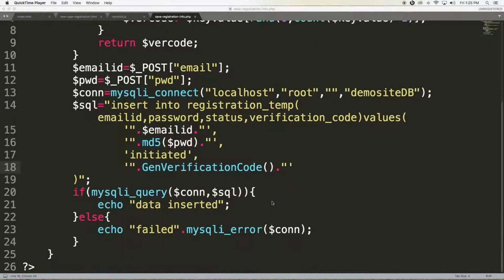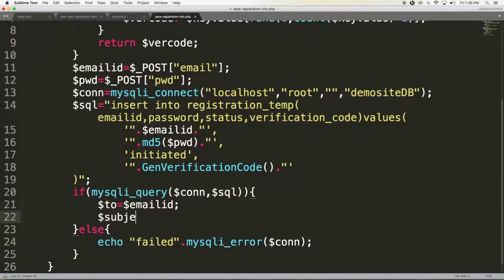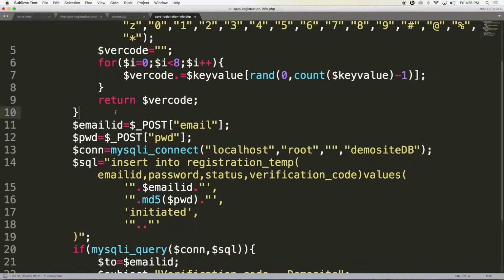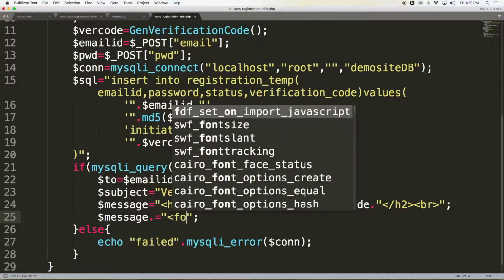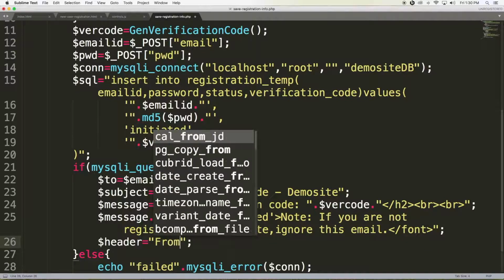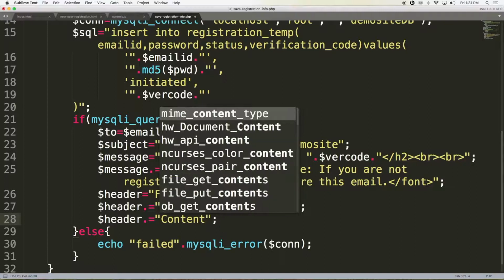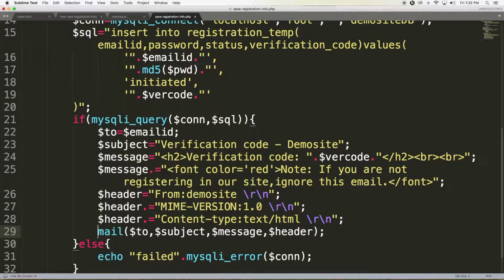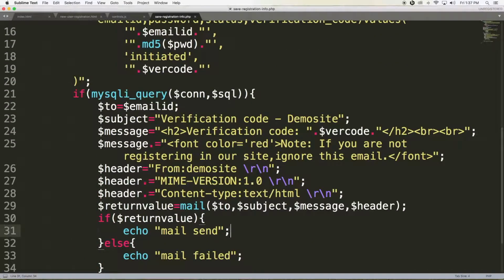php mysql user registration with email verification and login | Email Code | Part 6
php mysql user registration with email verification and login: user singup
In this video, we have discussed how to email the system generated verification code to the user using a php script. Once the user receives the verification code then the user needs to submit the code for validation of the account.